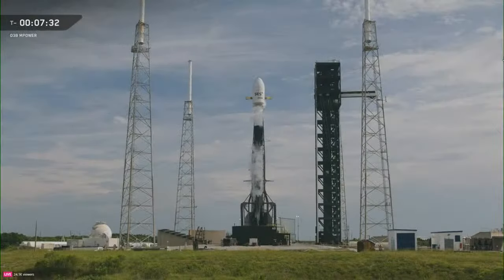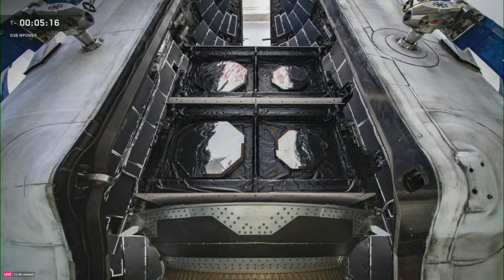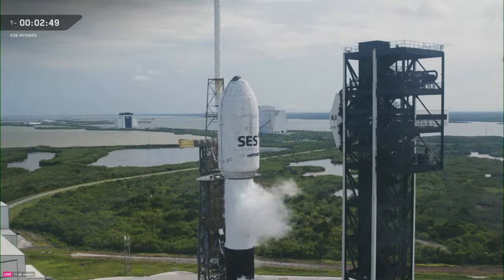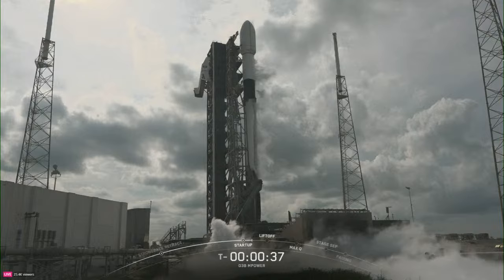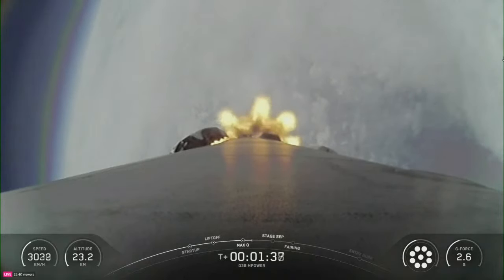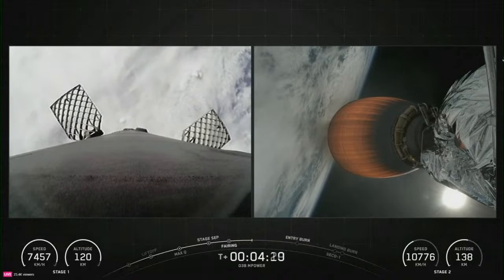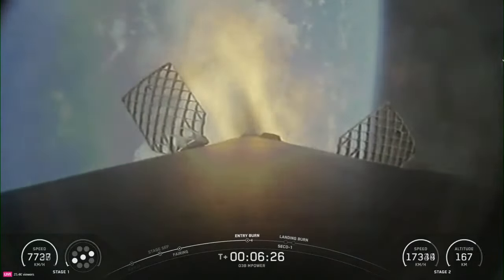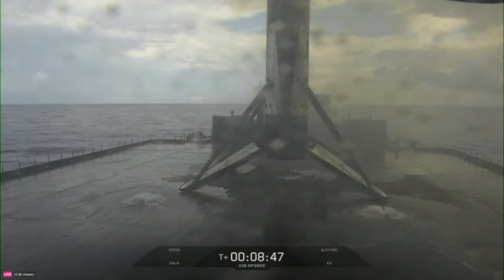EN DIRECTO I Lanzamiento de la misión SES 03b mPOWER, en vivo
En directo desde la Estación Espacial de Cabo Cañaveral para el lanzamiento del Falcon 9 de la misión SES 03b mPOWER. La ventana de lanzamiento se abre a las 21:12 GMT. AUDIO: ORIGINAL (INGLÉS)

Estación Espacial de Cabo Cañaveral, Florida (Space X)